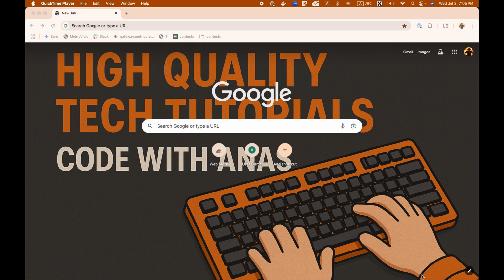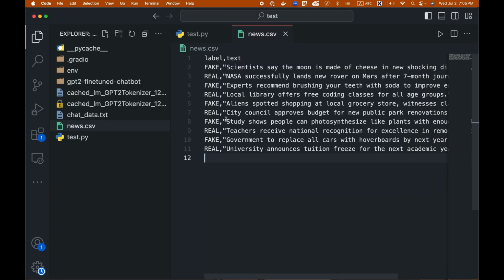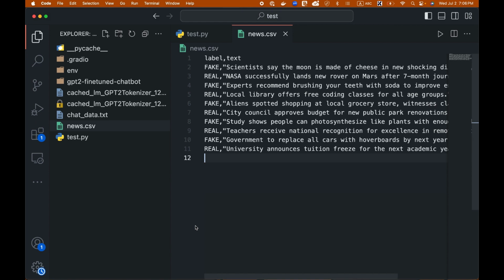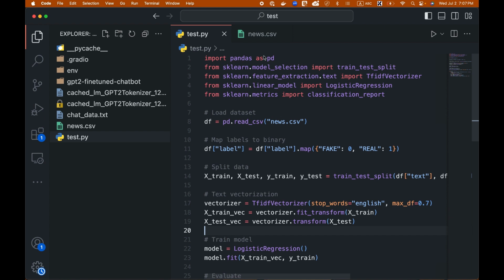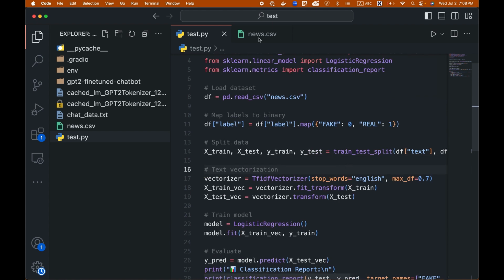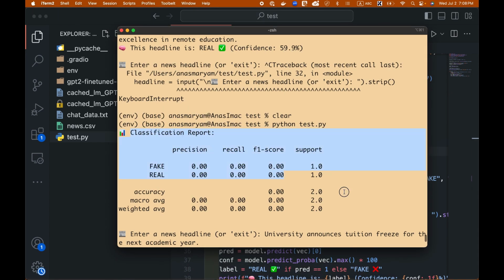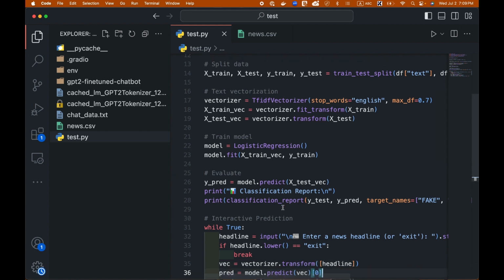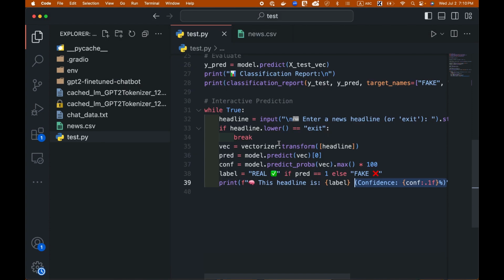Machine Learning #7. AI Agent to detect fake news.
In this video I will show you guys how to create an Advanced AI Agent to Detect Fake News. I will walk through the code step by step explaining everything from scratch. Don’t t worry if you never did something like this before because I will explain every core part in depth.